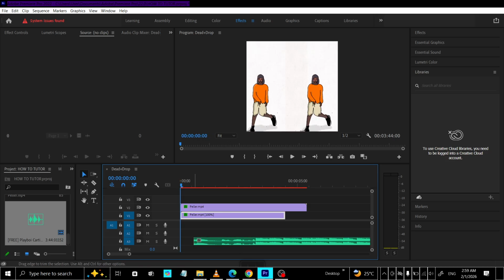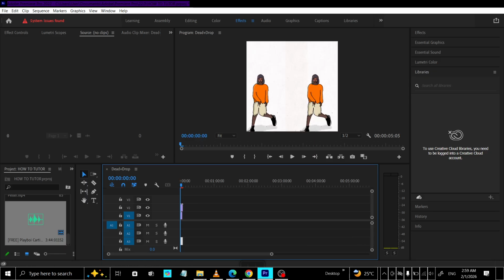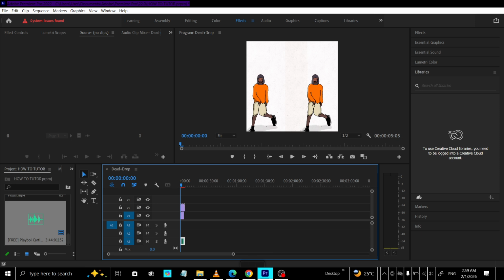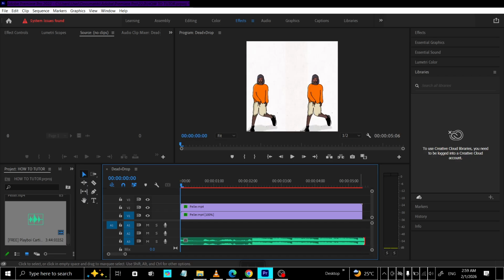How to Trim Audio in Premiere Pro 2026 (Full Guide)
In this professional software tutorial, we delve into the essential techniques of trimming audio in Adobe Premiere Pro. Whether you're working on a video project or simply looking to enhance your sound design, mastering audio trimming can significantly elevate the quality of your work.

Throughout this video, you'll learn step-by-step methods to efficiently trim audio clips, ensure perfect synchronization with your visuals, and enhance your overall editing workflow. Watch till the end to gain valuable insights that will streamline your editing process and improve your audio quality.